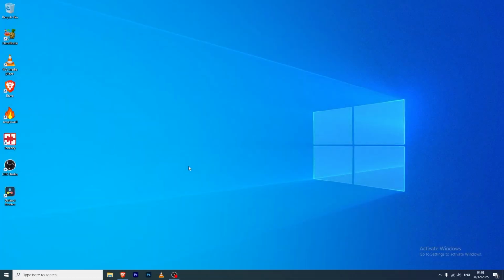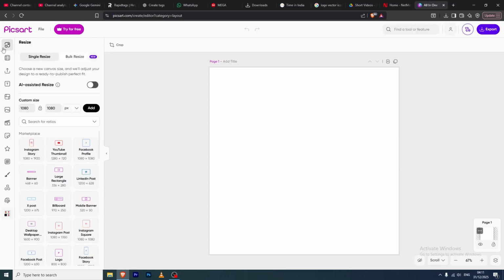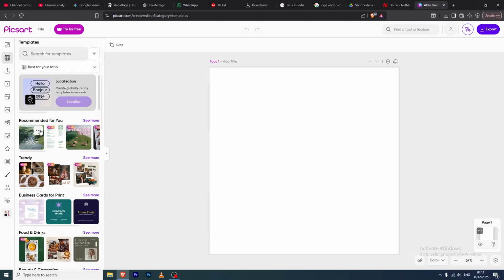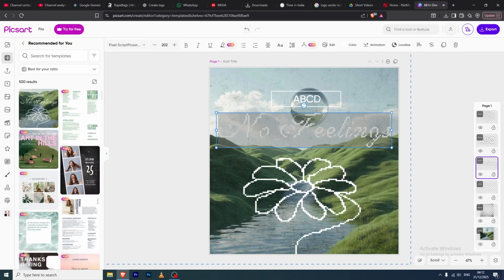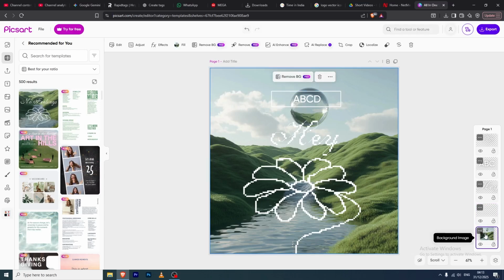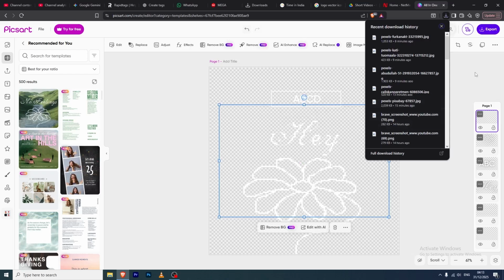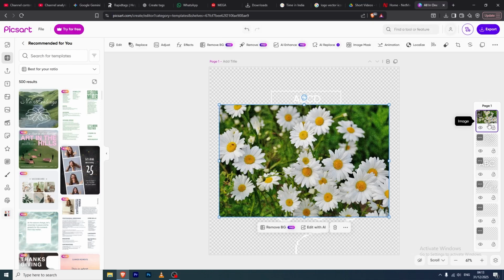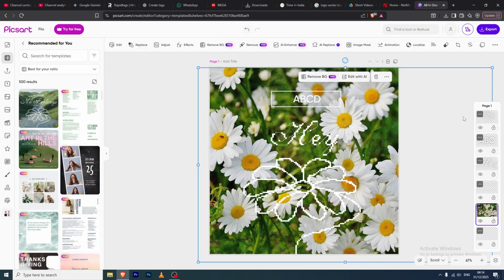How to Add Templates on Picsart [easy]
To add templates to your project in Picsart as of late 2025, you can use the Templates library to jump-start your designs with professional layouts for social media, business cards, or personal projects. On the mobile app, tap the Plus (+) icon and scroll down to the Templates section, then tap All Templates to browse categories like Instagram Stories, YouTube Thumbnails, or flyers. Once you select a template, it opens in the editor with all elements—such as text, images, and stickers—fully unlocked; simply tap any placeholder image and select Replace to swap it with your own photo, or double-tap text boxes to update the messaging. For web users, you can click the Templates tab in the left-hand navigation bar and use the search box to find specific keywords like "aesthetic" or "sale" before customizing the layers in the browser-based workspace. When your design is finished, tap Next or Export to save your customized template directly to your device or post it to your social feeds.